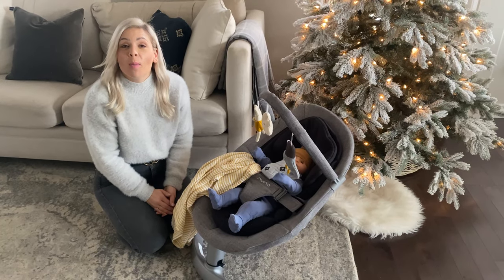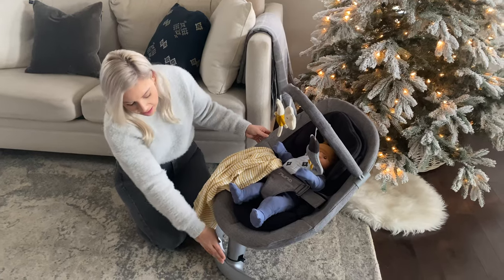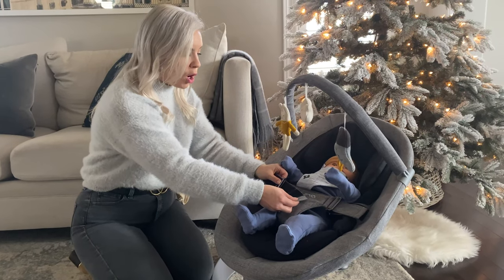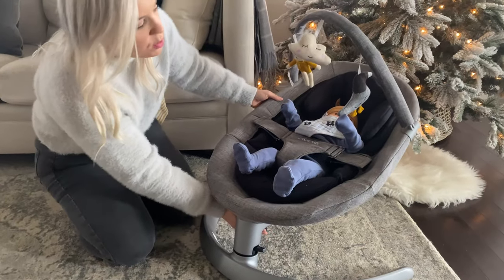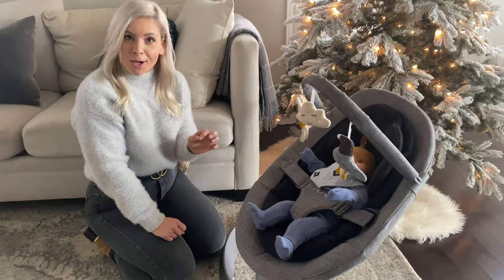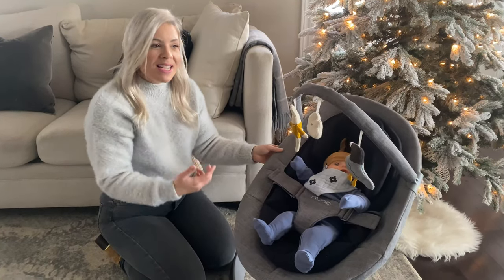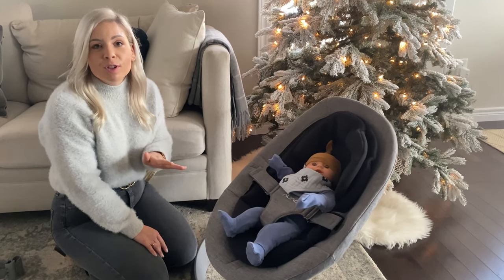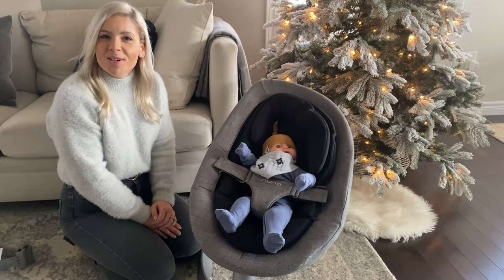Nuna Leaf Swing Product Review - [with toy bar!]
Nuna has created a swing that is multipurpose and can truly grow with your child. The LEAF can be used from newborn to 130 pounds-- simply remove the infant insert and VOILA a LEAF baby chair for your toddler.

Best part? It has an ultra-smooth, quiet, and energy-smart side-to-side gliding motion.No batteries. No motor. No electricity needed.